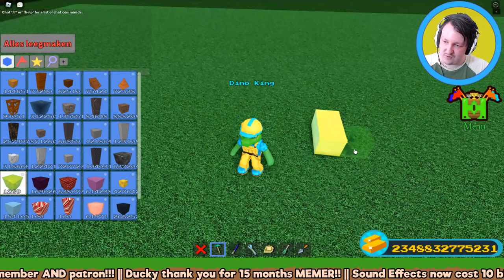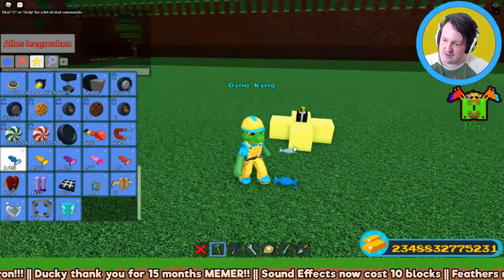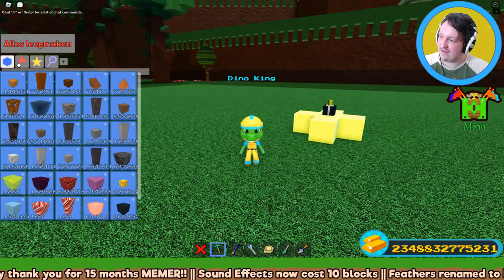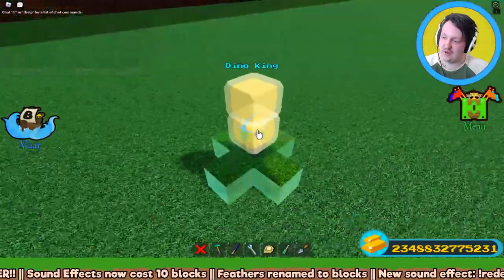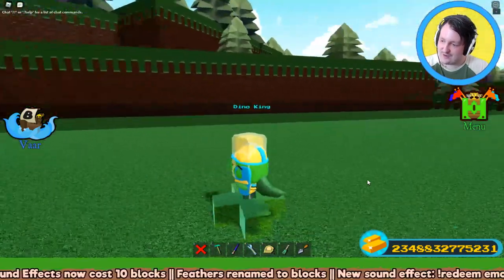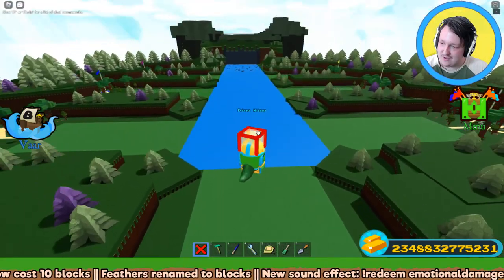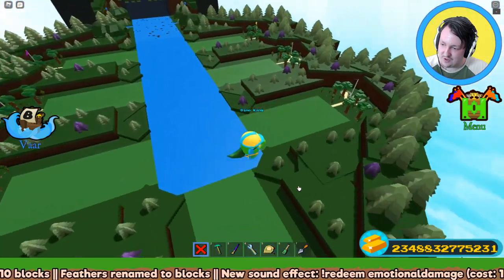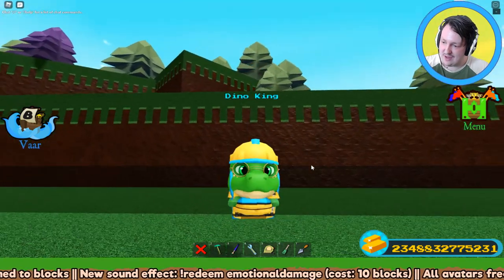How To Become an EGG in Build a Boat for Treasure!!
👍Top comment wins!

∘∘∘∘∘∘∘∘∘∘∘∘∘∘∘∘-Tags & Keywords-∘∘∘∘∘∘∘∘∘∘∘∘∘∘∘∘